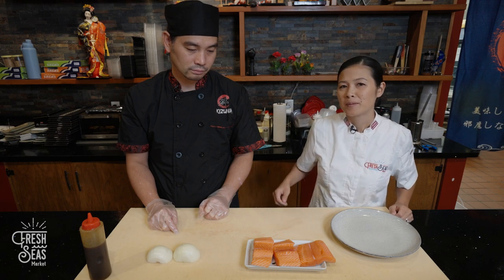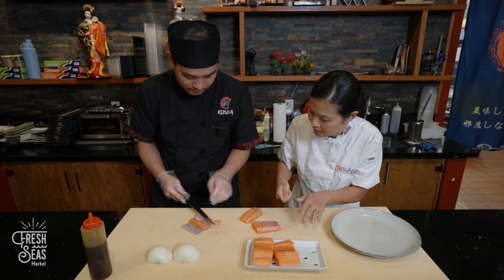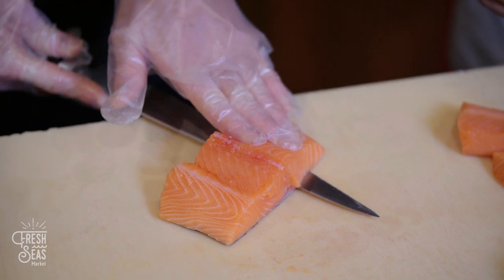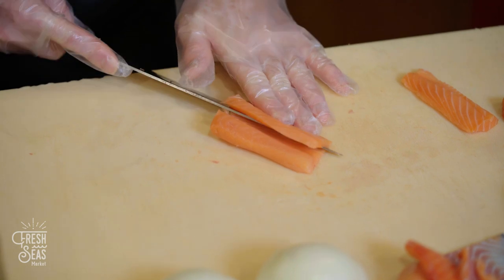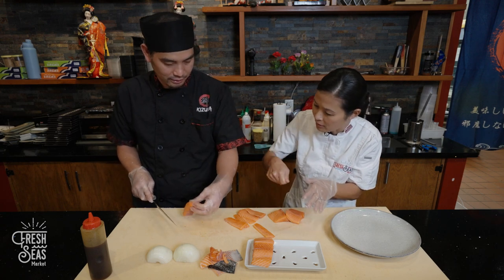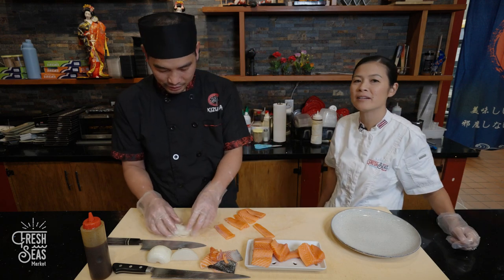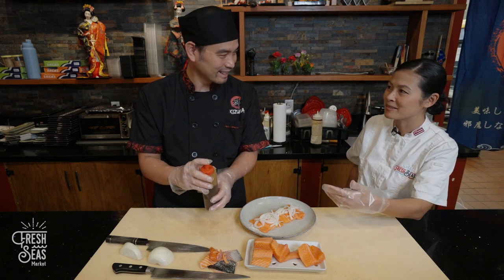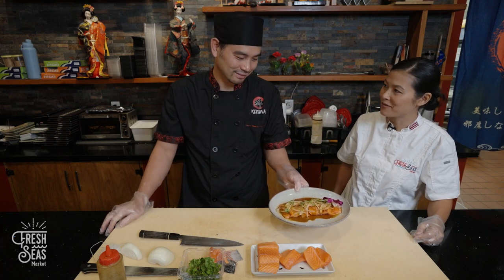Fresh Seas Recipes: King Salmon Carpaccio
King Salmon is the perfect fish to use for preparing carpaccio.